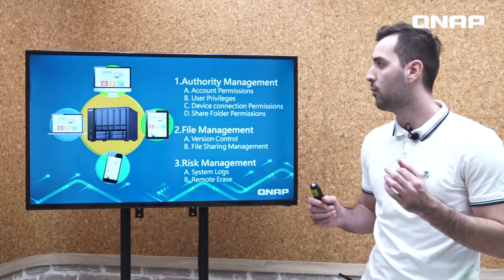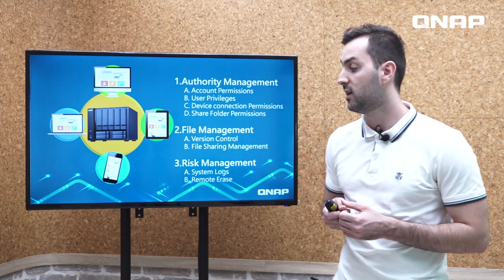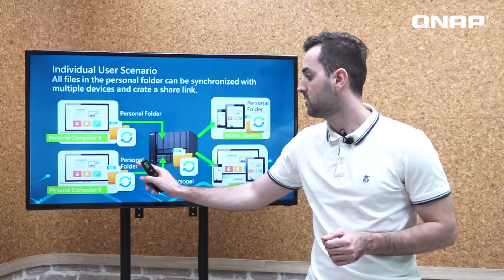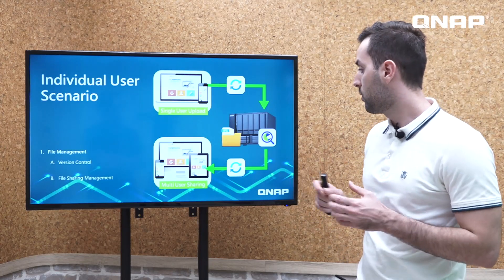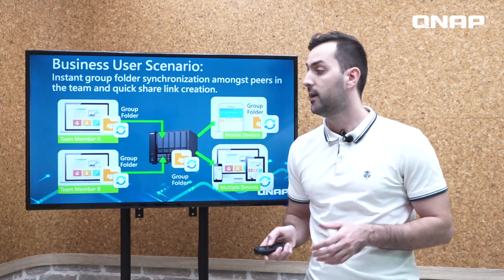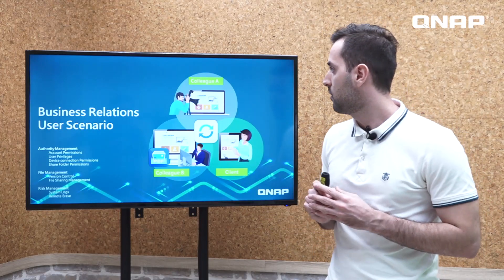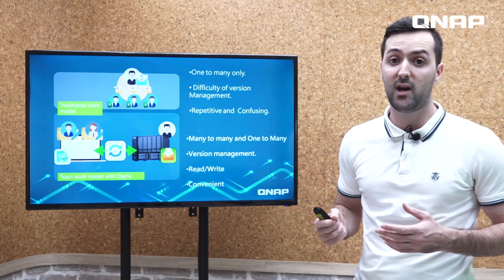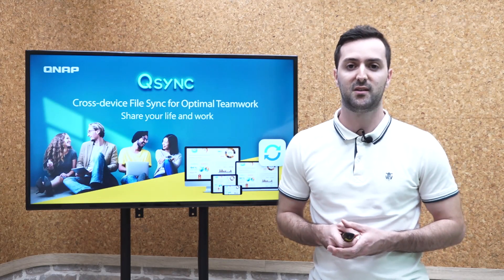Qsync for file synchronization ｜NAS Application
Qsync enables efficient file synchronization between a QNAP NAS and linked devices such as computers, laptops, and mobile devices.

💻 Business users can access the most recent files in the shared folder at any time from a wide range of devices, greatly enhancing teamwork and collaboration.

👨‍💻 Personal users can easily access their media files from mobile devices to enjoy a complete multimedia experience and to easily share with family and friends.